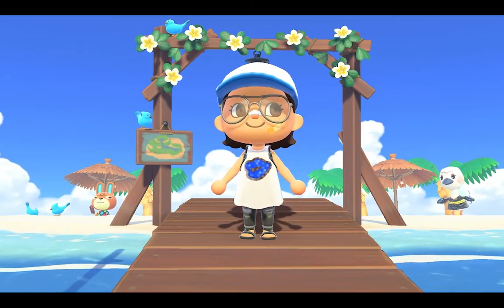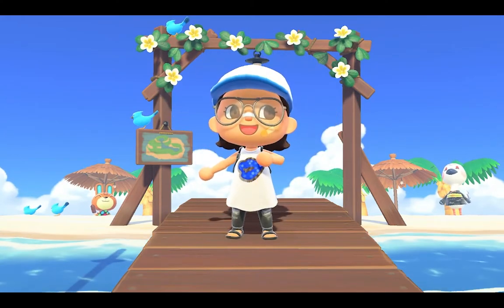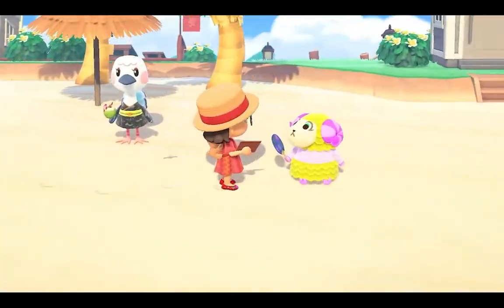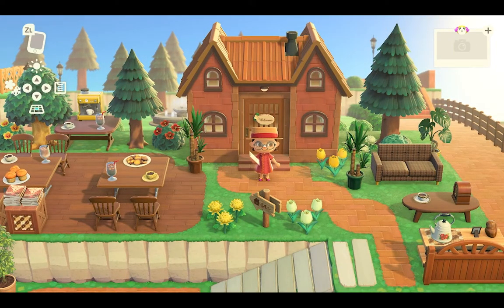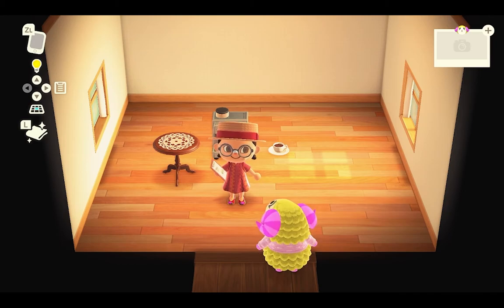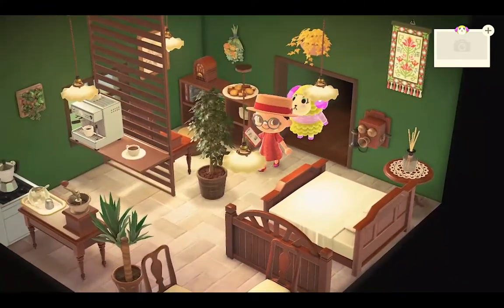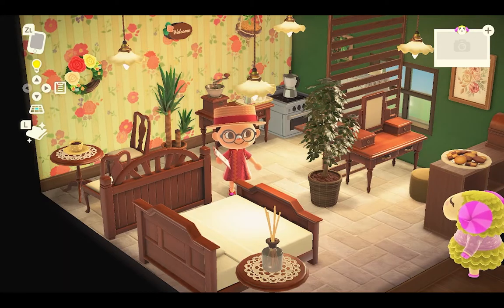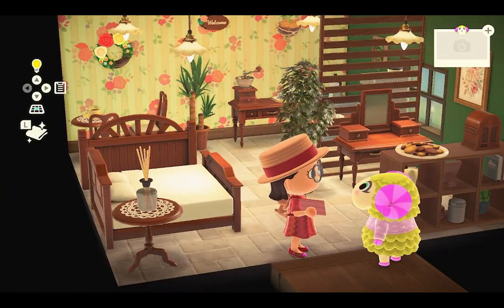Willow's Coffee-Inspired Vacation Home Build - Happy Home Paradise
Our next client is Willow! She wants a coffee-lovers home so we at Fulish Vacation Designs, made that dream come true! Let me know what you think!

Streaming made possible by
- Elgato HD60 S
- OBS Studio